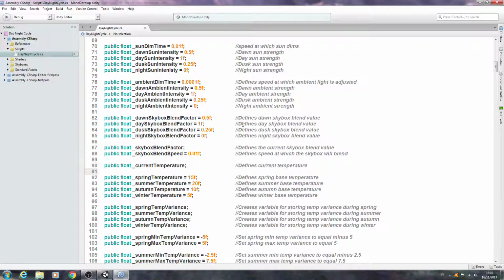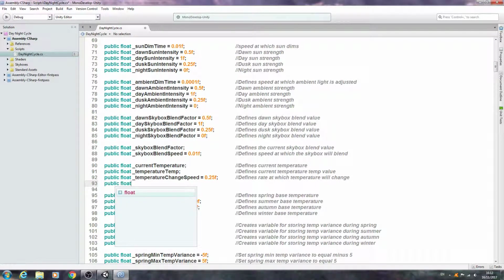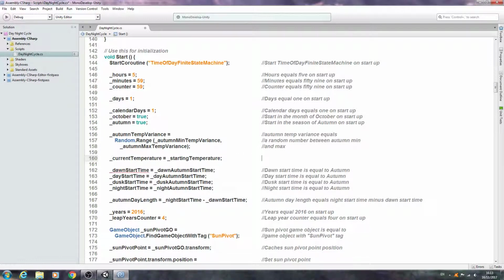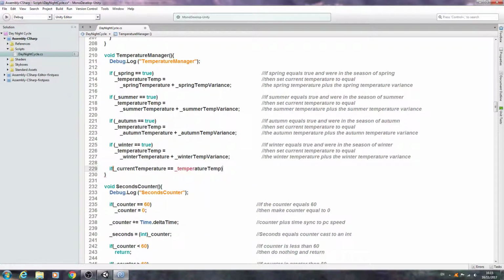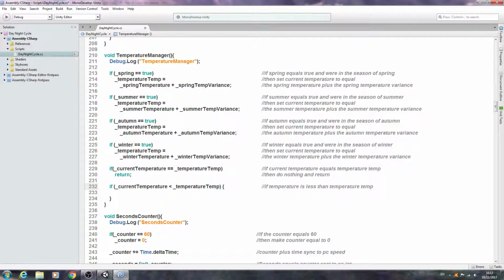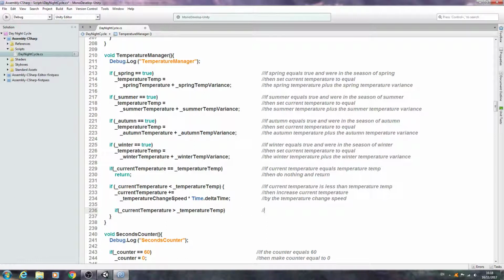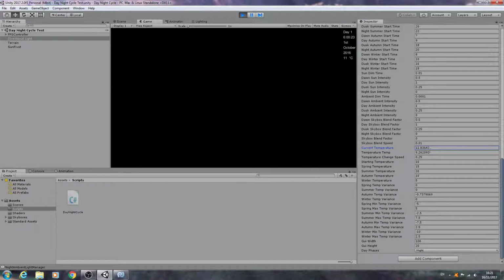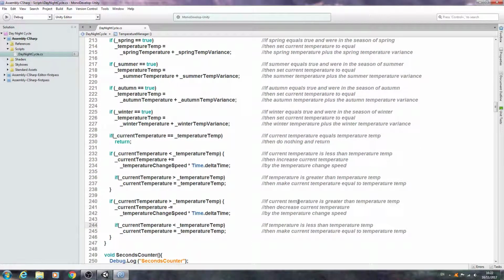Unity3D Day Night Cycle #29 Temperature Continued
In this lesson we add code to our script to allow the temperature to change over time.